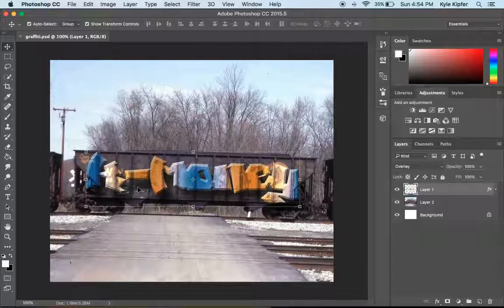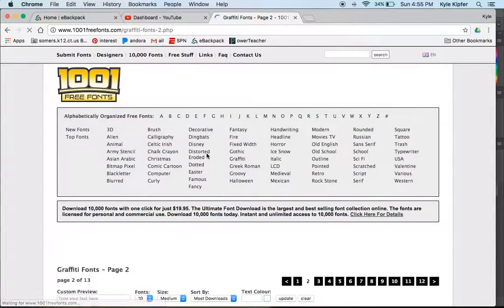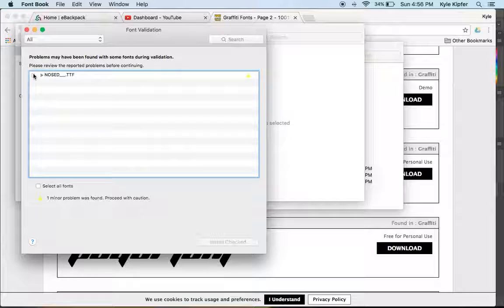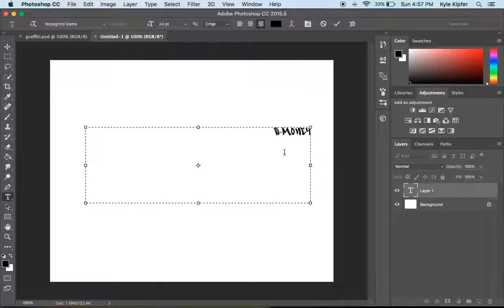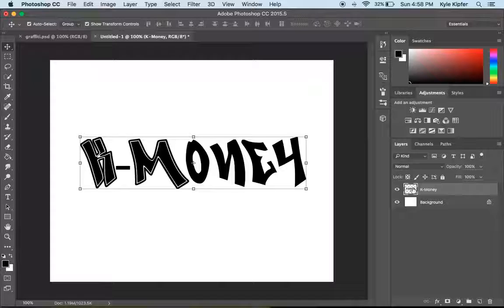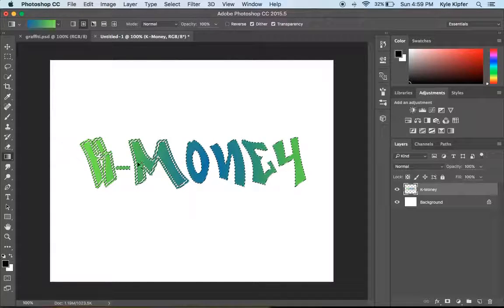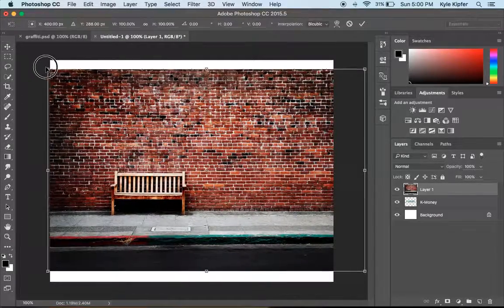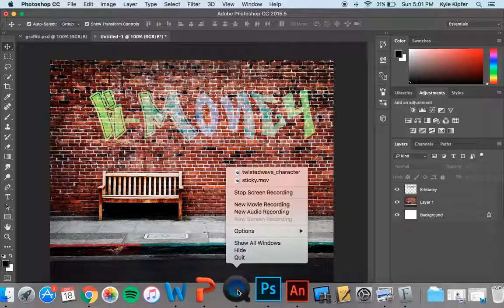Digital Graffiti Font Tutorial Photoshop CC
This tutorial guides you through downloading a graffiti font and using it through the FontBook app.